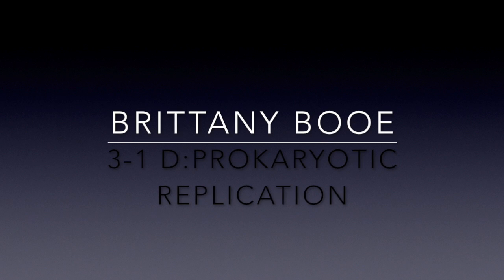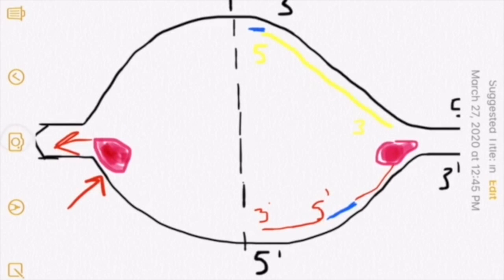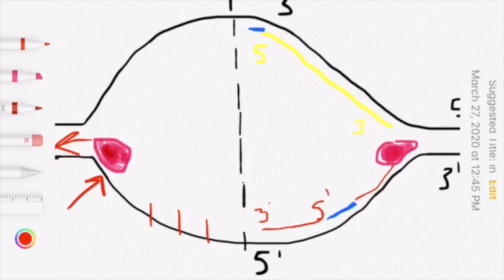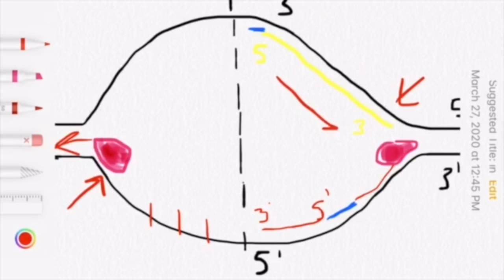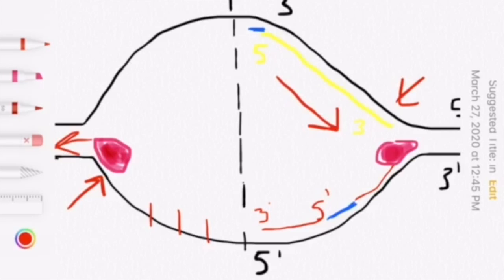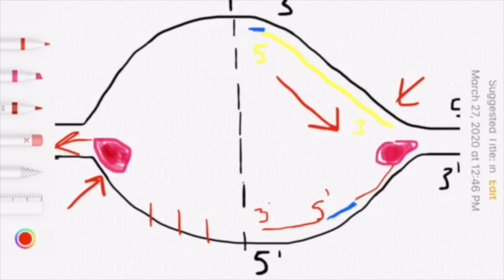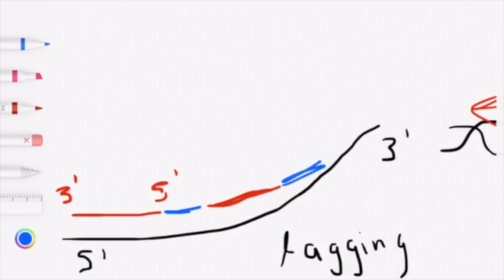GN: 3-1D Prokaryotic replication fork